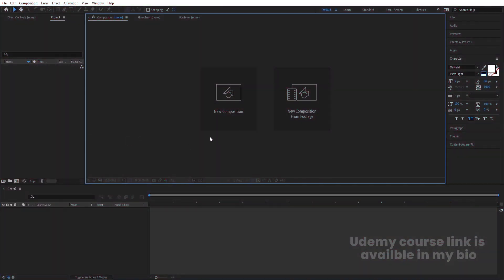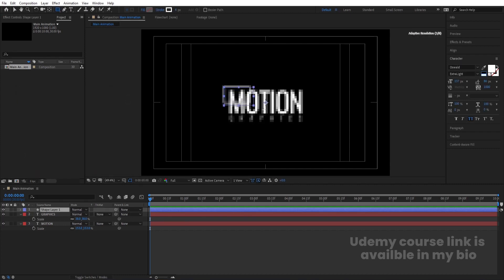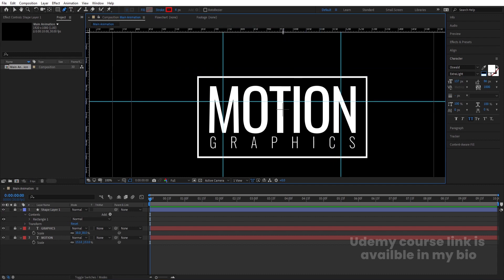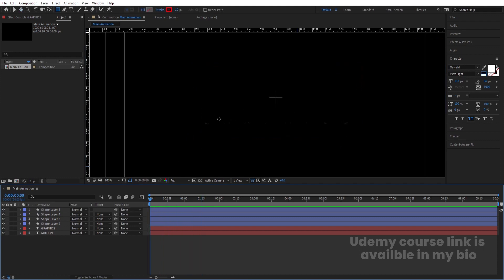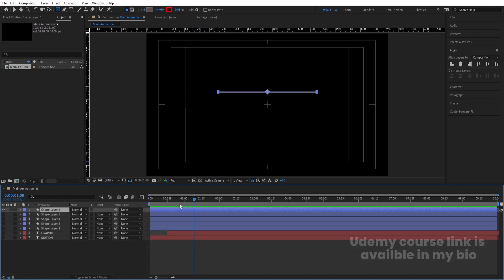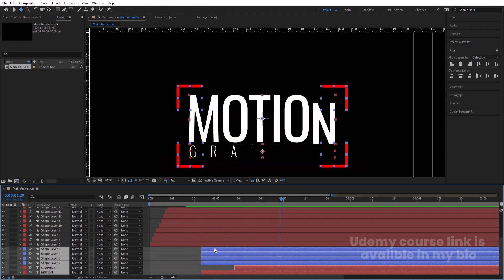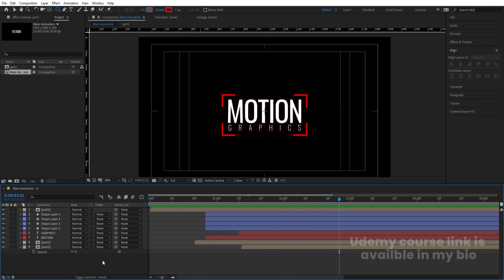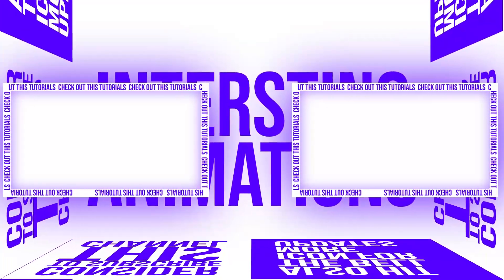Elegant Title Animation In Adobe After Effects - After Effects Tutorial - No Plugins.